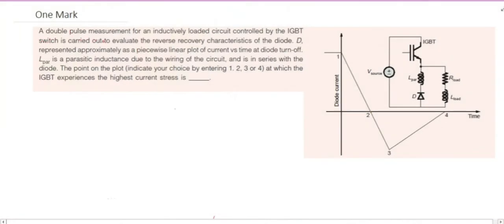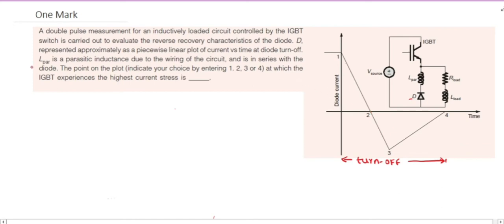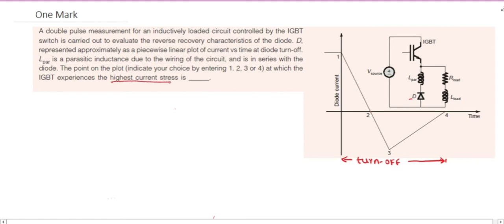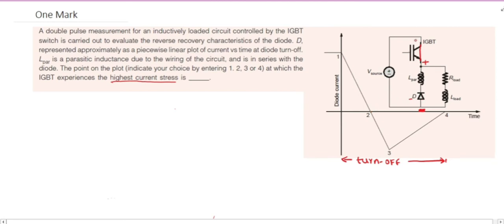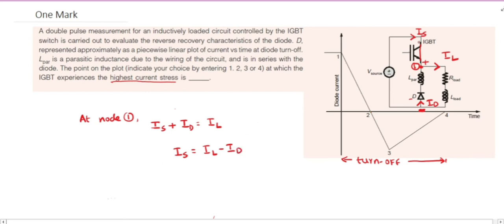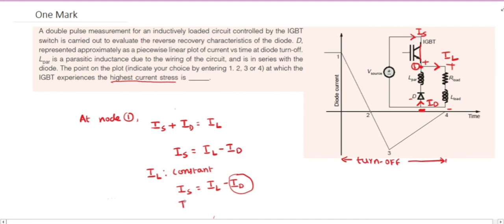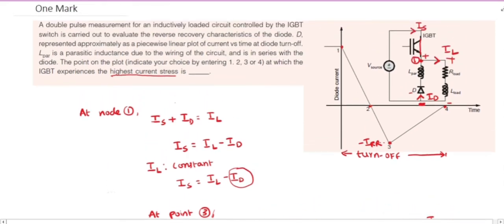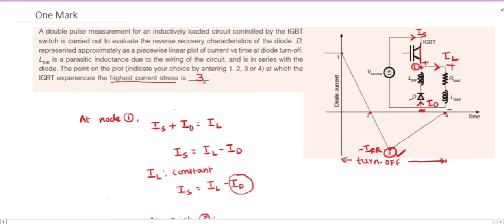GATE-2020: EE: Power Electronics:: 1Mark Question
Edu Mux is the place for quality  practice sessions for various examinations...

Eacj course has it's dedicated and expert team.